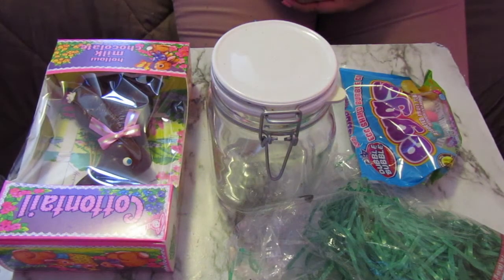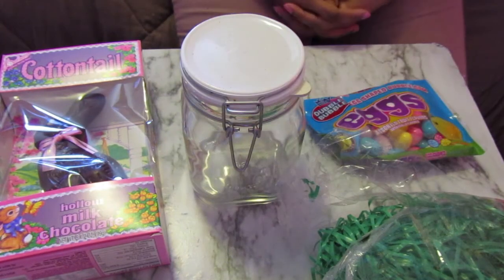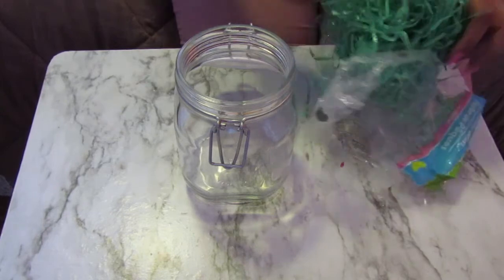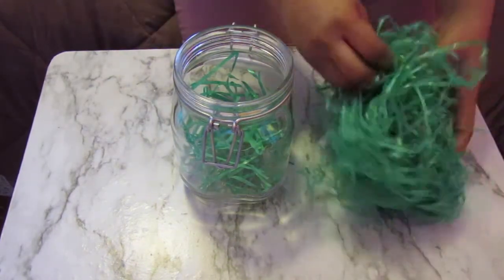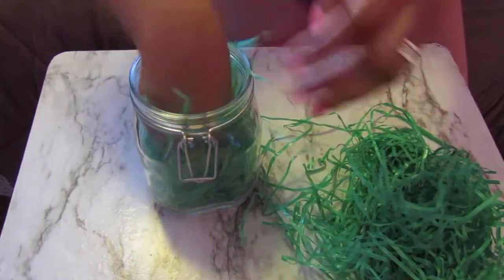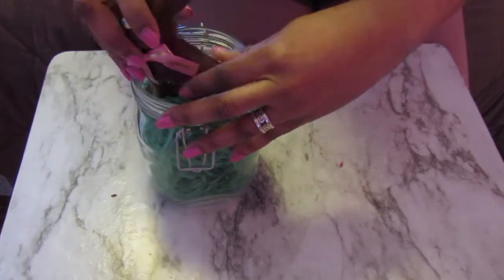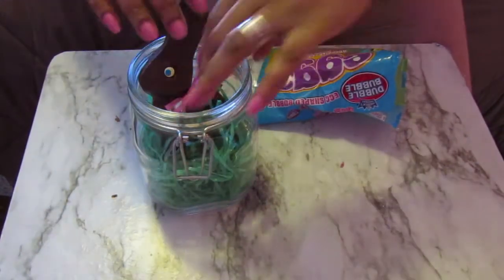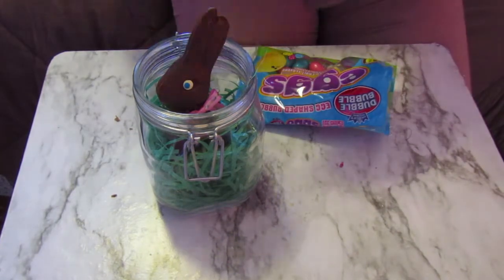DIY Easter Bunny Candy Jar!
For my book purchase